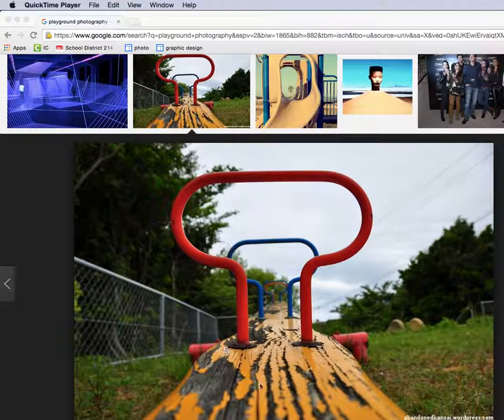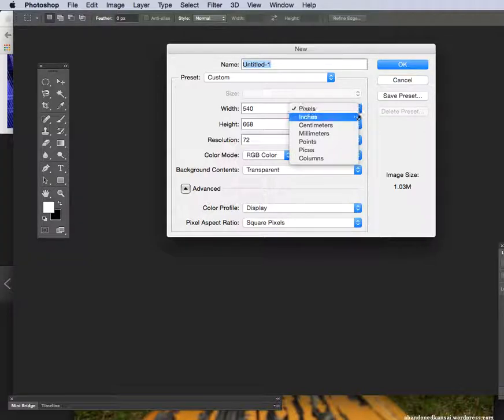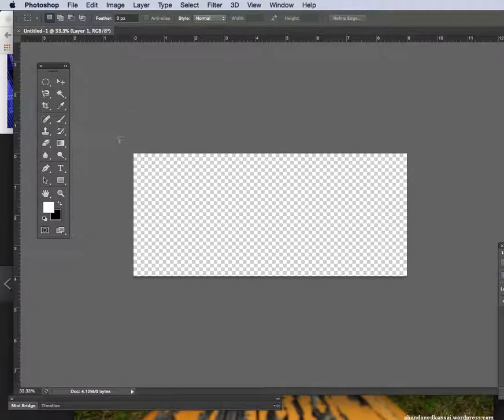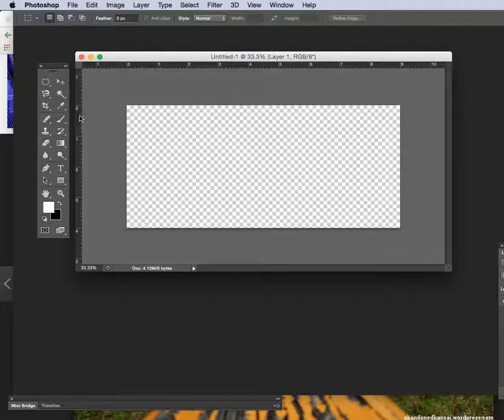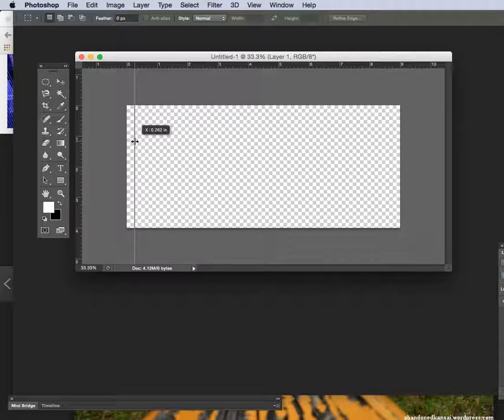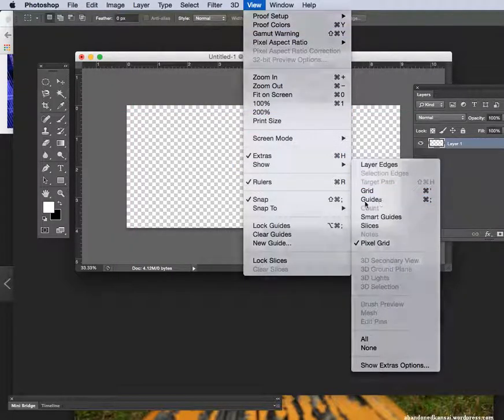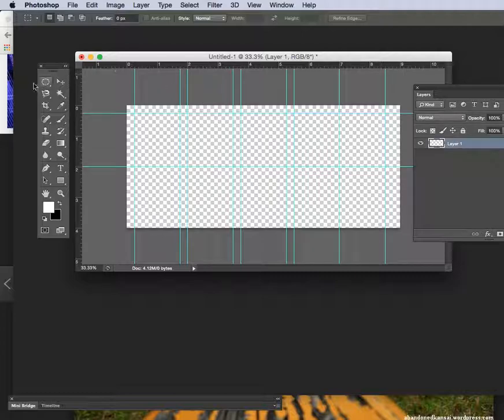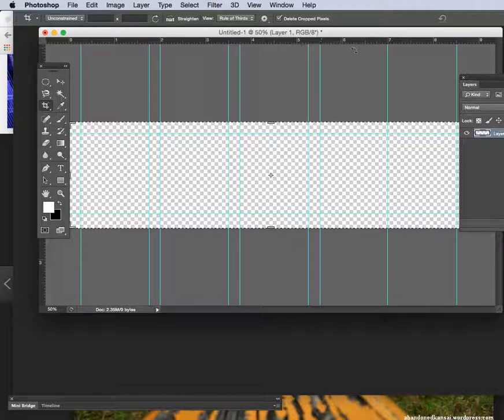setting up your guides